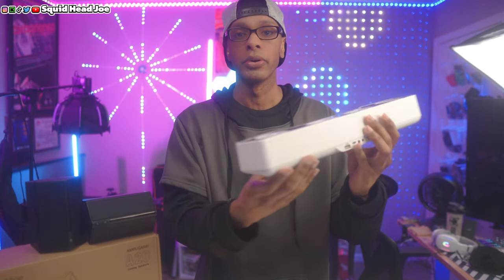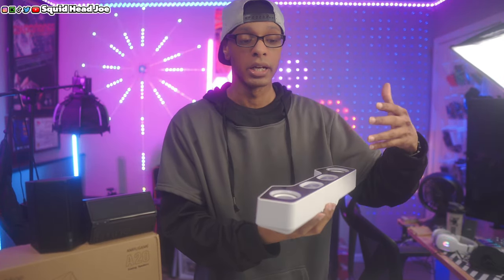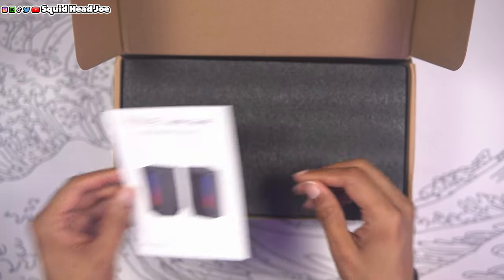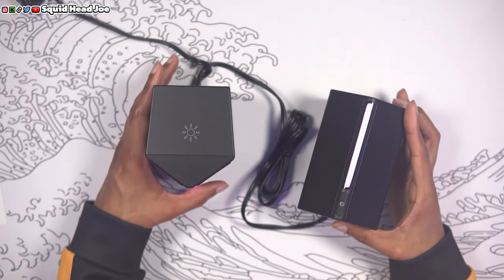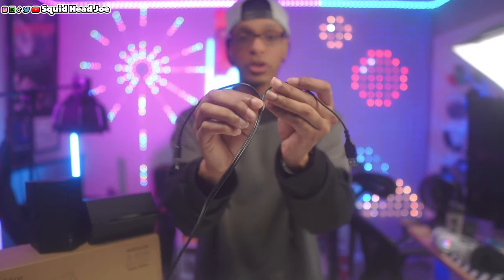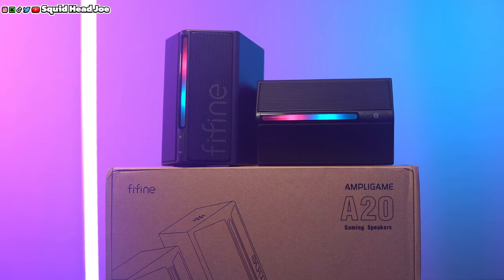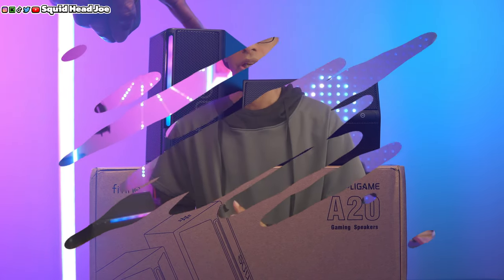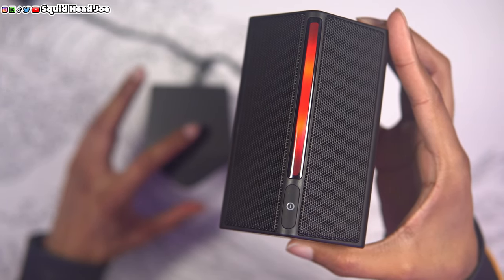BEST AMAZON DESKTOP SPEAKERS BELOW $50? | FIFINE A20 Speaker Review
ONLY PICKING SUBSRICBERS & winners that are located in the US/UK/CA/AU for convenient shipment. The carrier may not ship to some other countries that is why.

Top-Notch Sound on a Budget! Discover the FIFINE A20 Speakers – Are These the Best Amazon Desktop Speakers Under $50? In this detailed review, we put the FIFINE A20 speakers to the test, covering sound quality, design, and value. Perfect for gamers, music lovers, and home office setups. Find out if these speakers are your next audio upgrade – Watch Now!